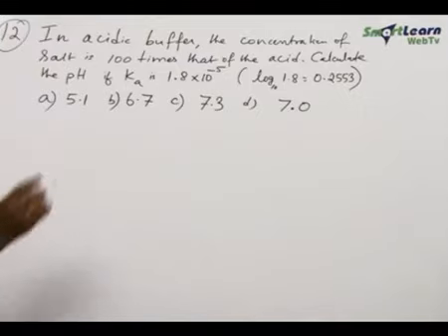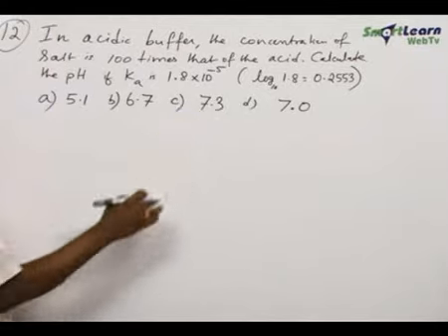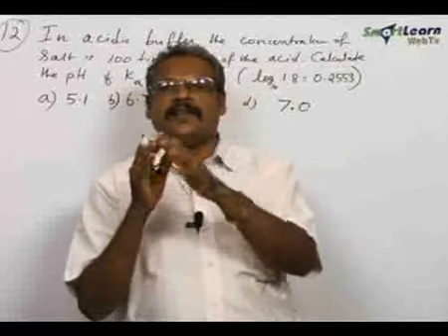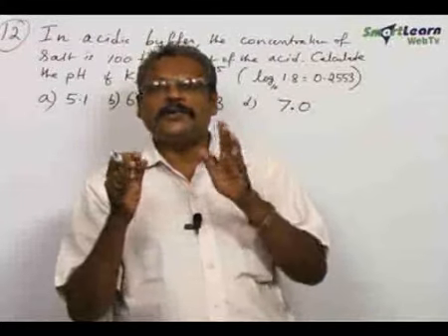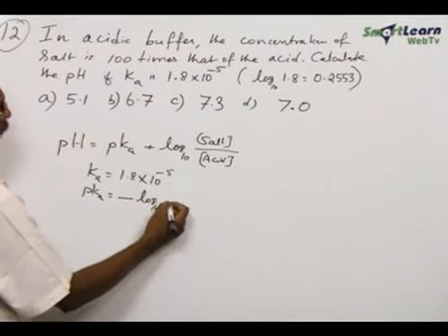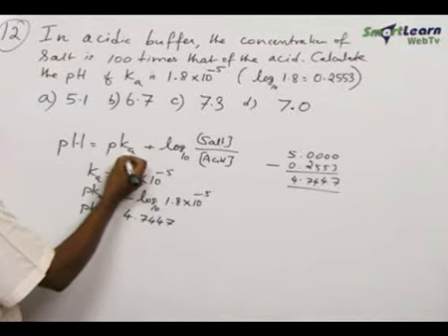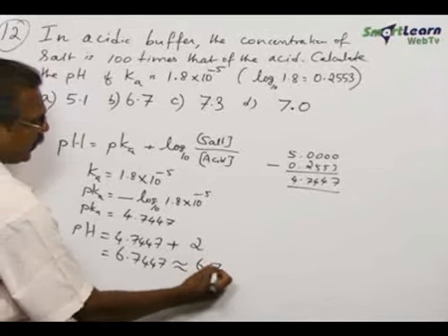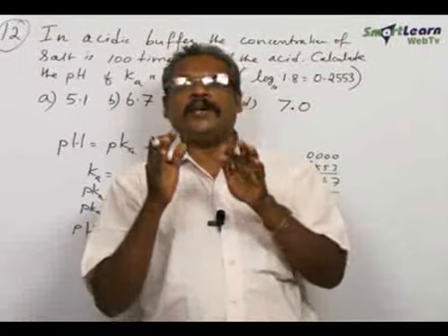Chemical Equilibrium, Ionic Equilibrium - Concept Builder 3